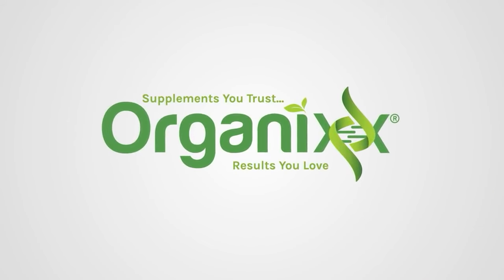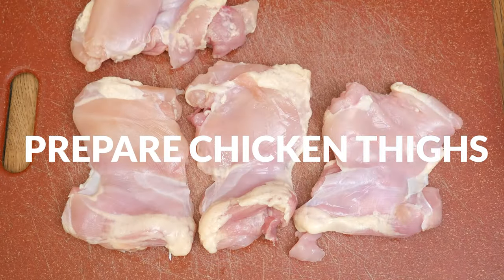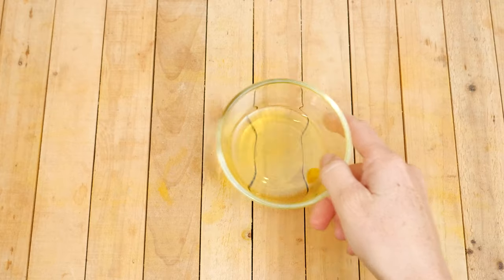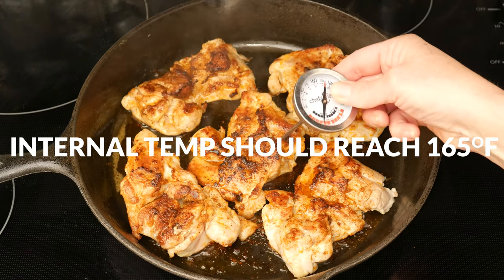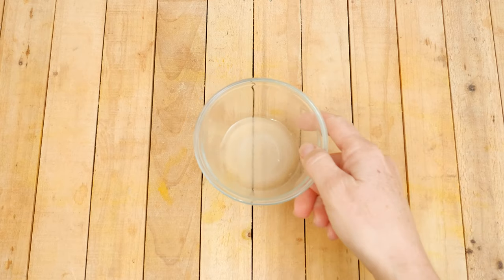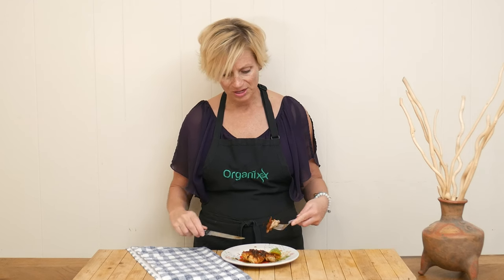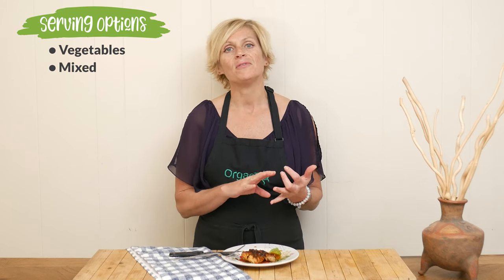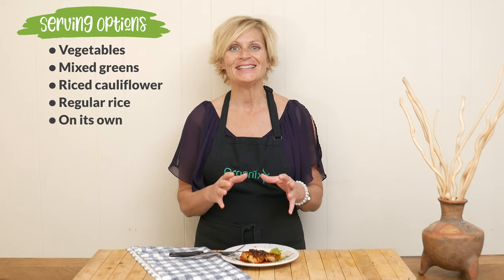Pan Chicken Thighs with Orange Glaze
Looking for a new and exciting way to serve chicken? Look no further! This Pan Chicken Thighs with Orange Glaze recipe is the perfect combination of sweet and savory flavors. Oranges are best known as a source of vitamin C — a favorite nutrient during cold & flu season. Organixx Immunity 3 contains vitamin C, zinc, and elderberry for added immune system support

Katrina shows you, step-by-step, just how easy it is to make Pan Chicken Thighs with a flavorful orange glaze.

To make this recipe, you'll need some basic ingredients including chicken thighs, spices, fresh-squeezed orange juice, shallots, chicken broth, lemon juice, and honey.

We start by making a spice blend with smoked paprika, cumin, garlic salt, and cayenne pepper. We sprinkle this over the chicken thighs before cooking them in a cast-iron skillet. If you don't have cast-iron, you can use any type of frying pan.

Once the chicken thighs are cooked through, it's time to set them aside and make the delectable orange glaze.

The recipe calls for shallots, which are from the same family as onions. Shallots have a milder taste and smell than onions and are often eaten raw due to their delicate flavor. They also have twice the protein and almost twice the natural sugar and carbs of onion. If you don't have shallots, you can absolutely substitute onion.

The key ingredient for the glaze is the orange juice. Fresh-squeezed is preferred and you'll need the juice from about 3 medium oranges. The other glaze ingredients are chicken broth, lemon juice, and honey (or your preferred sweetener).

Both orange juice and lemon juice are high in Vitamin C, which is a popular vitamin to support the body when fighting off colds. Organixx Immunity contains only 3 ingredients, long favored for their ability to help support a strong immune system: whole food vitamin C, zinc, and elderberry.

You'll cook down the glaze until you reach a thickness you like. Then you pour the glaze over the cooked chicken thighs and serve alongside your favorite sides. We recommend pairing this dish with vegetables and/or salad for a complete and satisfying meal.

You can view the written recipe and full directions for this yummy Chicken Thighs with Orange Glaze recipe

About Organixx - Who are we?